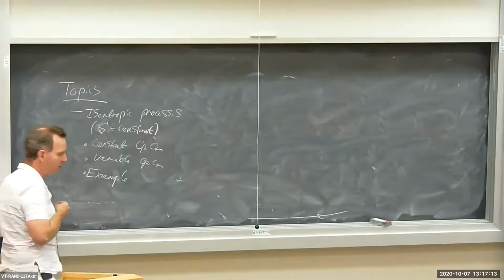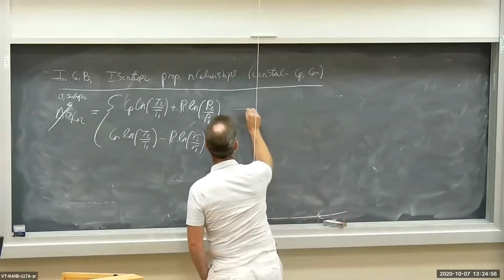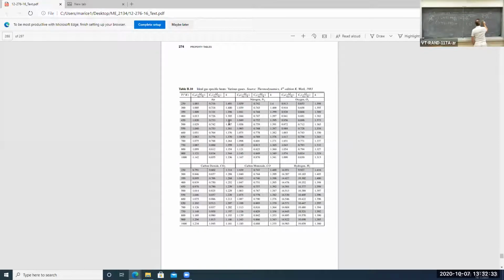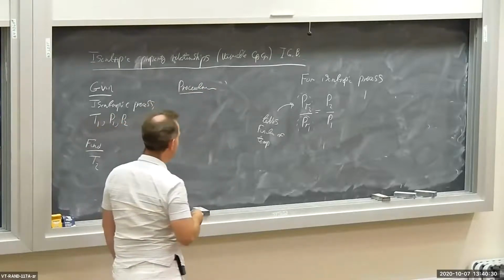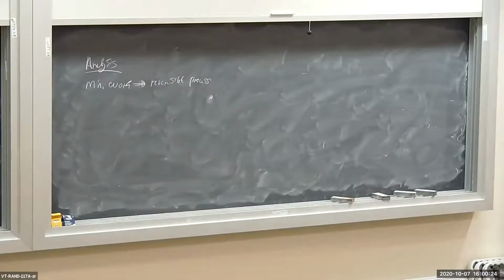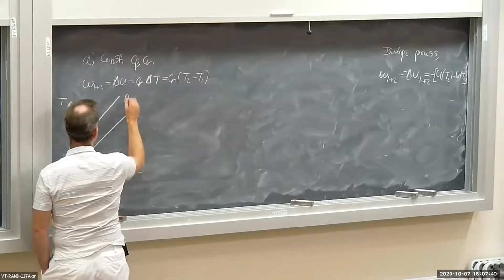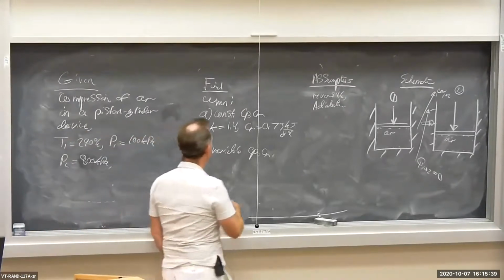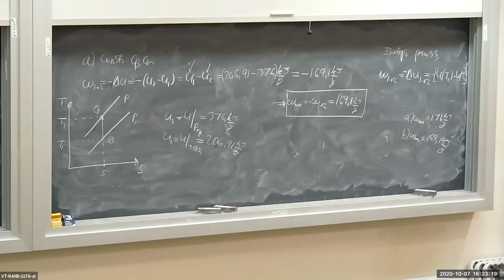Engineering Thermodynamics 23 Isentropic Processes